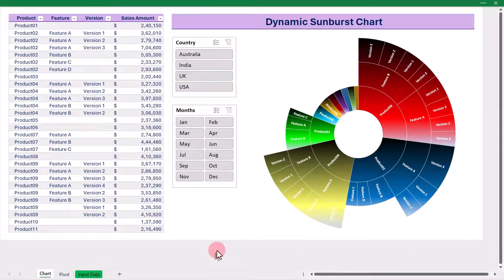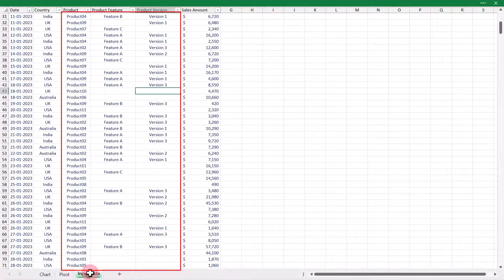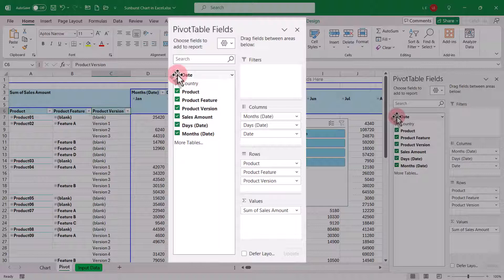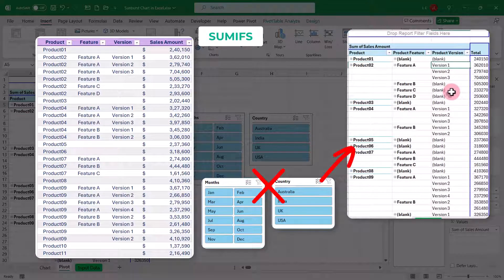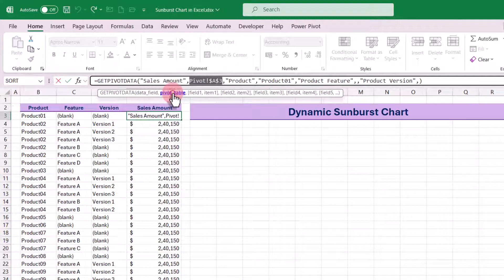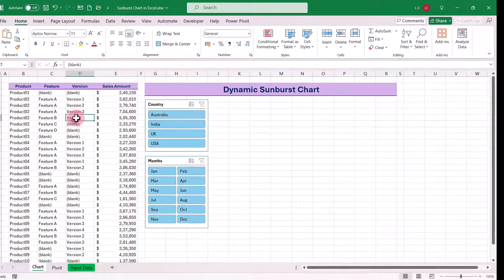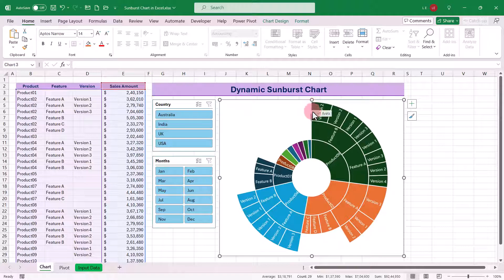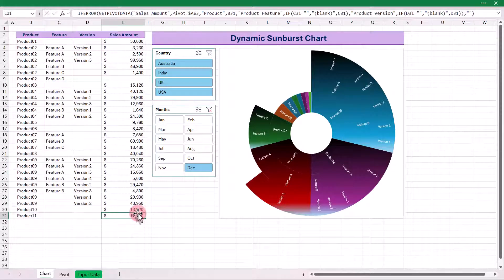Create Interactive Sunburst Charts in Excel: A Comprehensive Tutorial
Welcome to our comprehensive step-by-step guide on creating dynamic and interactive Sunburst charts in Excel! Whether you're a beginner or an experienced Excel user, this tutorial will help you visualize hierarchical data in a visually compelling way.

📊 In this video, you'll learn:
- What a Sunburst chart is and its benefits
- How to create a PivotTable to organize your data
- How to use the GETPIVOTDATA function for dynamic data extraction
- How to add and customize slicers for easy data filtering
- Tips and tricks for formatting your Sunburst chart for better visualization

🔍 Tutorial Breakdown:
00:00 Understanding Sunburst Charts
02:36 - Adding PivotTable And Slicers
05:18 - Using GETPIVOTDATA Function
12:20 - Formatting the Sunburst Chart
13:50 - Final Touches and Tips